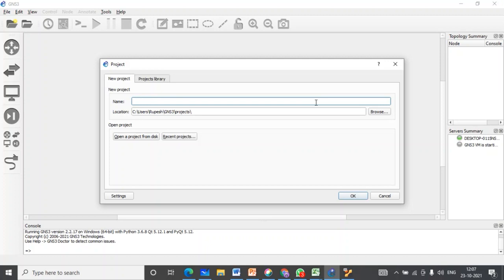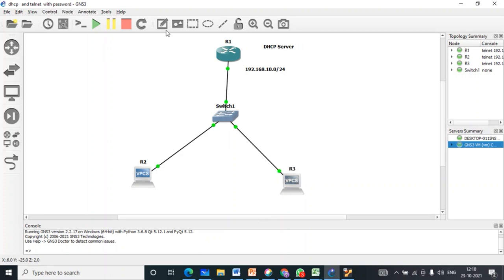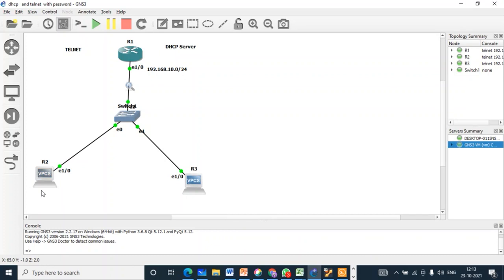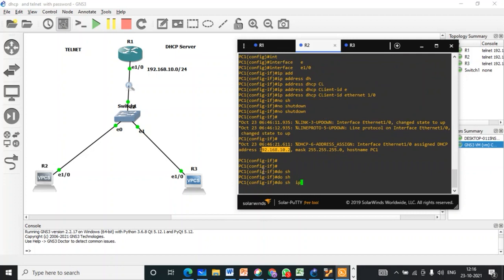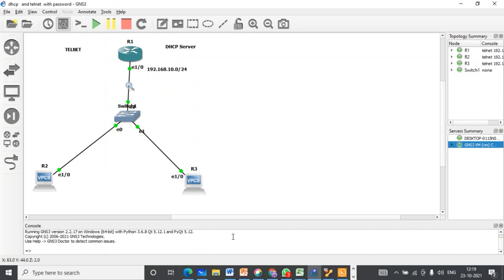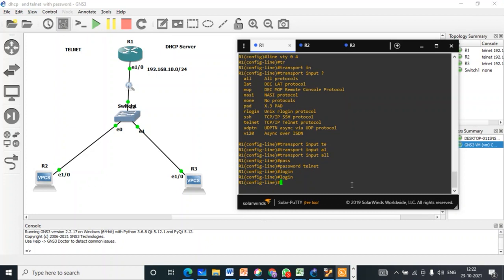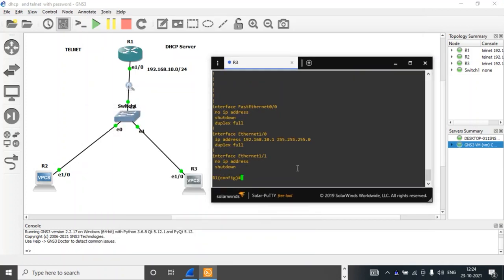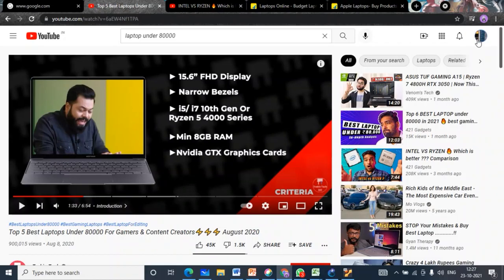cisco Telnet and DHCP Configuration